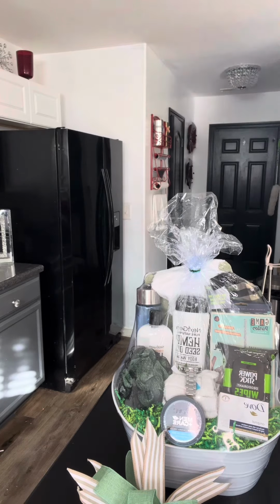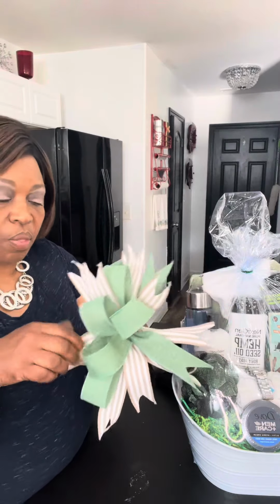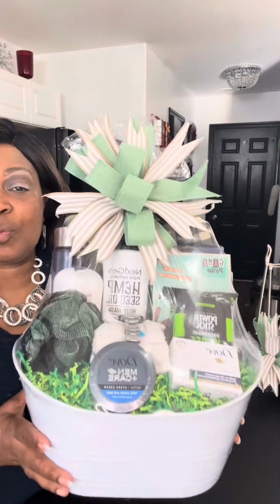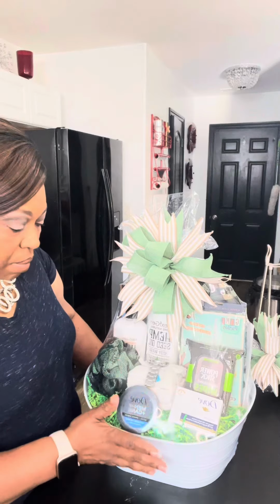Father’s Day Gift White Bucket